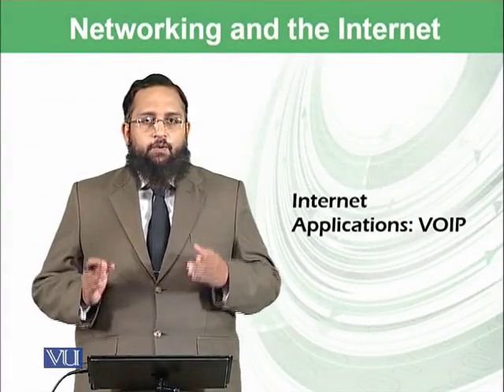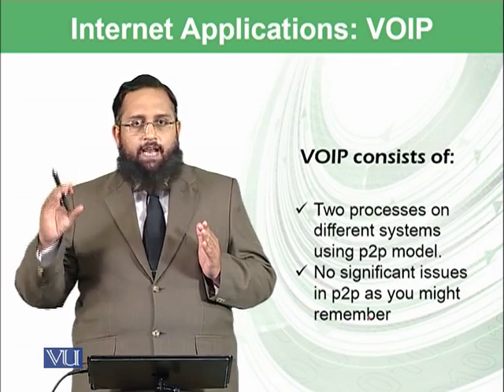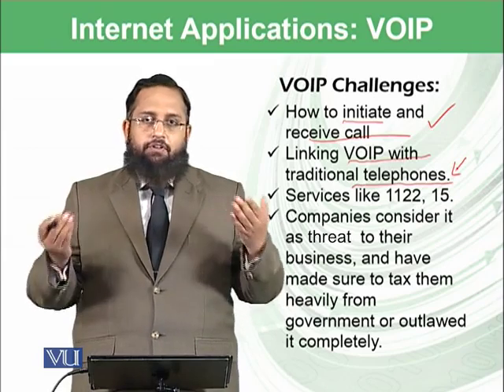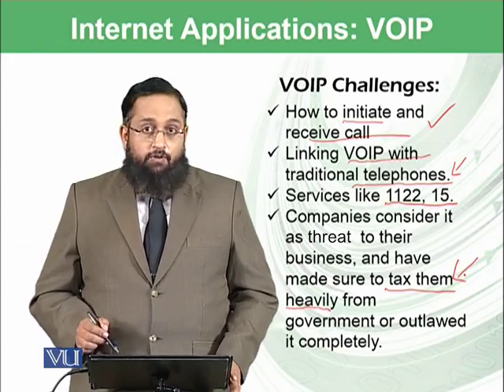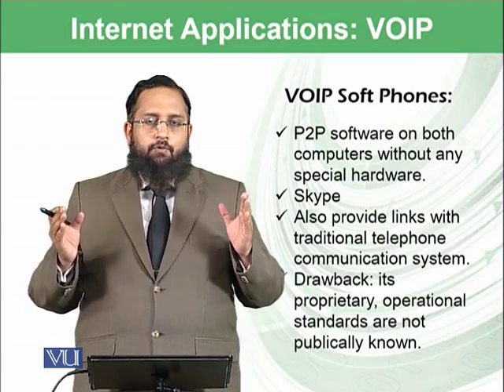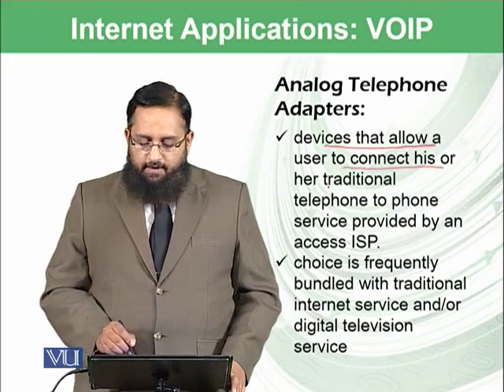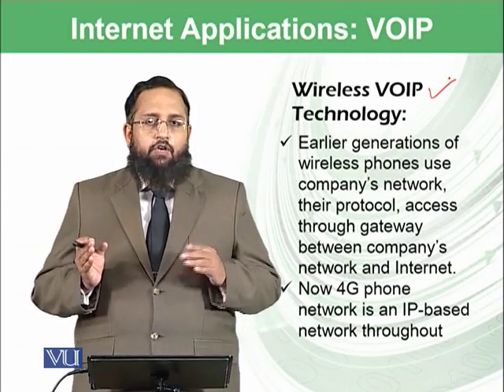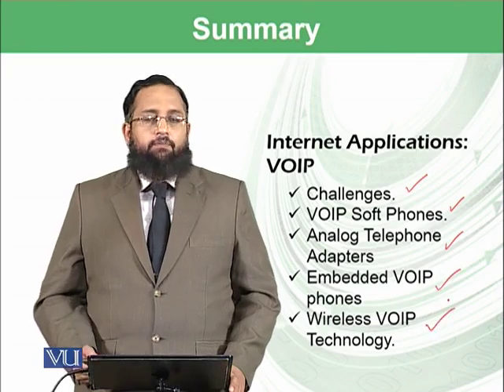Internet applications | Introduction to Computing | CS101_Topic068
Topic-068. Internet application: voip
By Dr. Tanveer Afzal